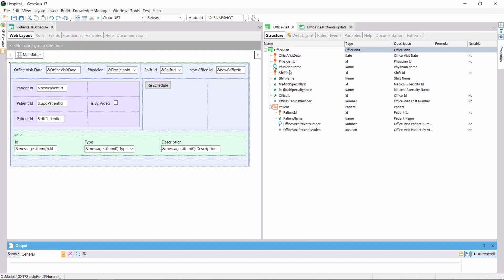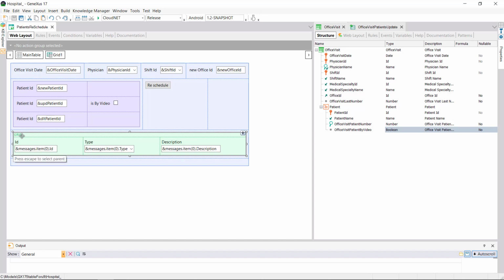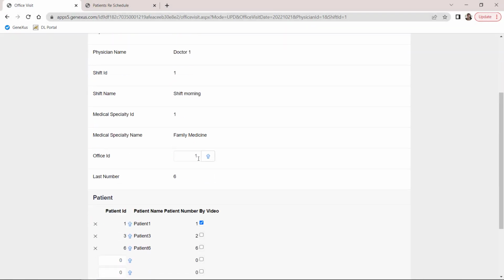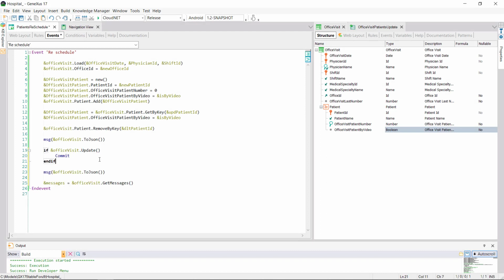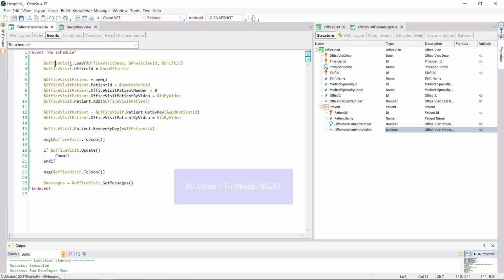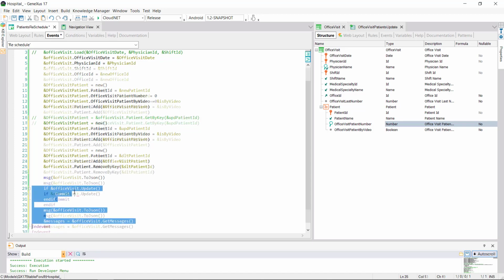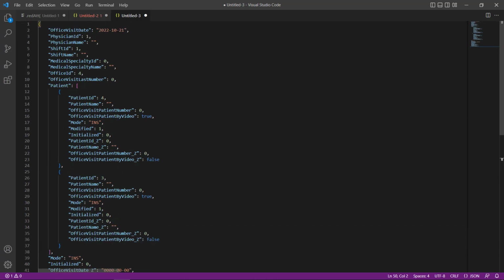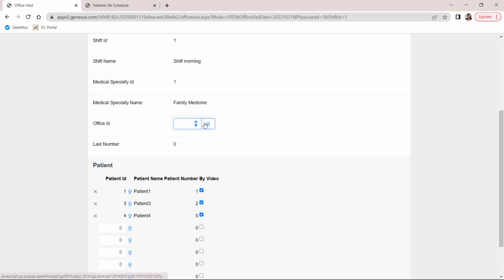Update with Business Component. Examples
Based on the theoretical analysis in the video "Update with Business Component. Behind the Scenes," this video shows practical examples of updating a two-level BC, including all the possibilities.